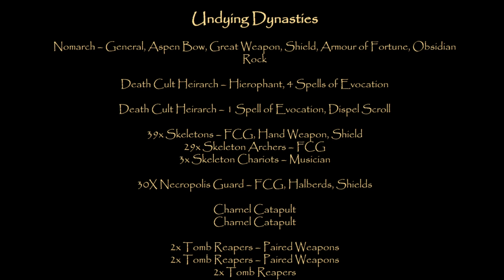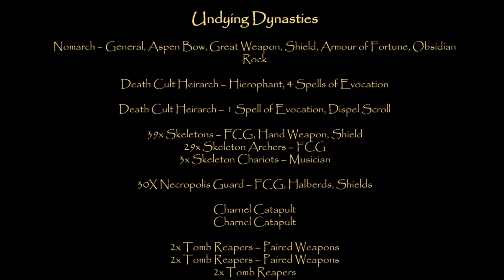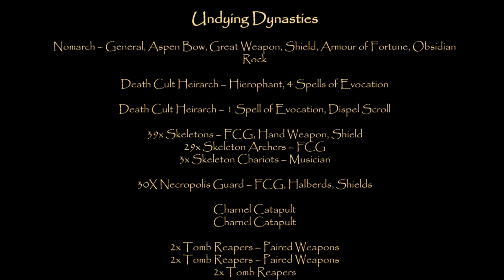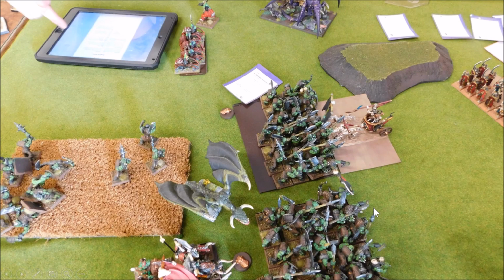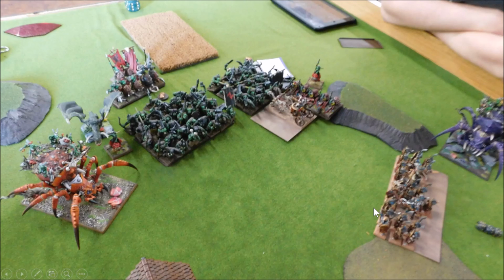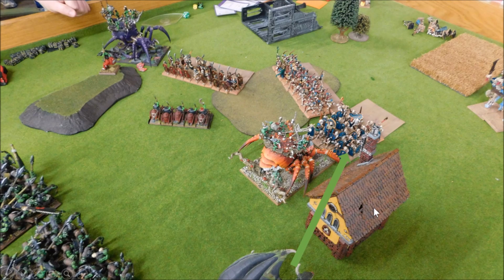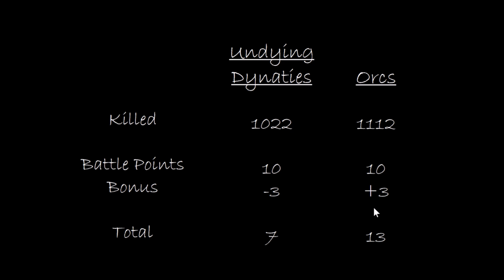9th Age Battle Report 051 OG vs. Undying Dynasties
Battle Cry 2017 Game 2 vs Undying Dynasties